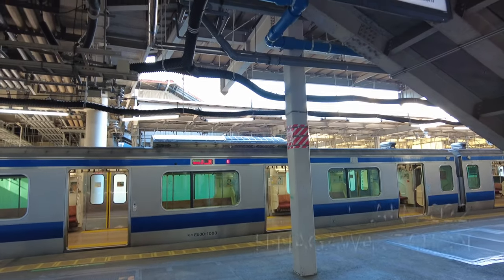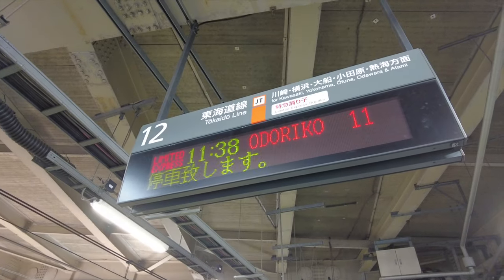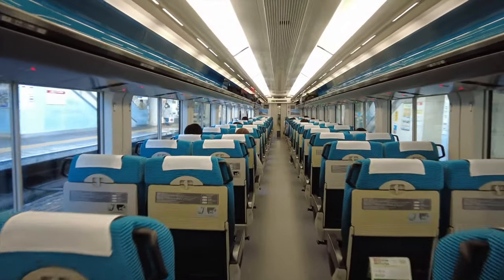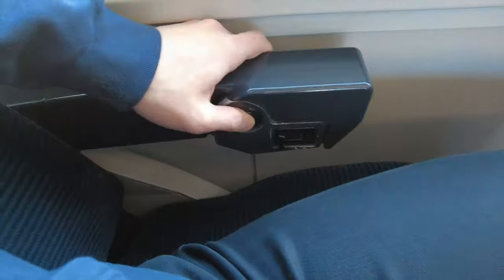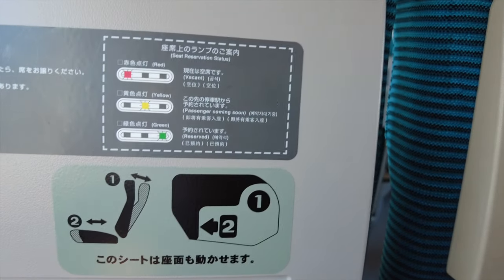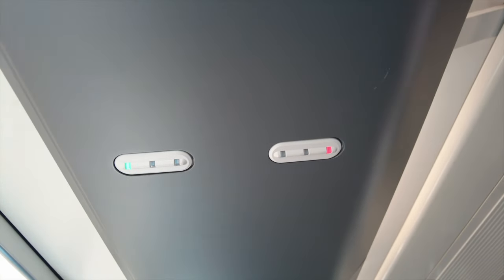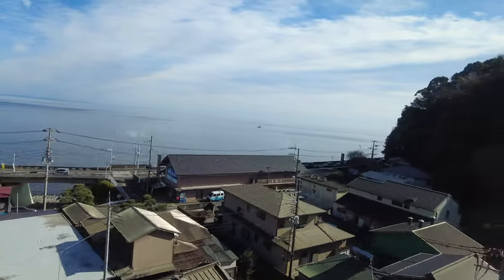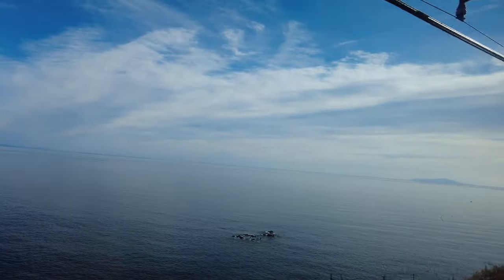【Odoriko Ltd. Express】The latest recycled train service by JR East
A trip on the Odoriko (not the Saphir Odoriko) from Shinagawa to Atami

Odoriko (Japanese: 踊り子) is a limited express train service in Japan operated by the East Japan Railway Company (JR East), Central Japan Railway Company (JR Central), Izukyu Corporation, and Izuhakone Railway, which runs between Tokyo and Izukyū-Shimoda or Shuzenji in Shizuoka Prefecture. - Wikipedia

Intro: (0:00)
Series E257 Odoriko Ltd. Express: (0:29)
Entering the Cabin + Seat Introduction: (1:42)
Arriving in Yokohama: (3:15)
The Speedy Odoriko: (3:48)
View of Mount Fuji: (4:41)
Odawara Castle: (4:57)
Views of the Sagami Bay (Pacific Ocean): (5:20)
Arrival at Atami: (6:24)
Ending: (6:55)